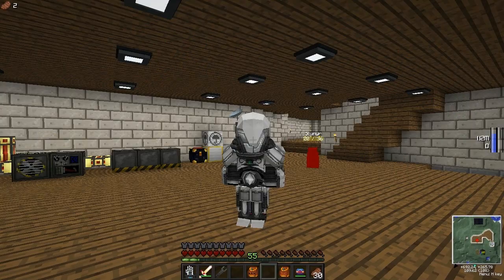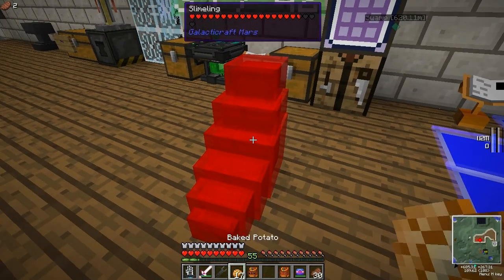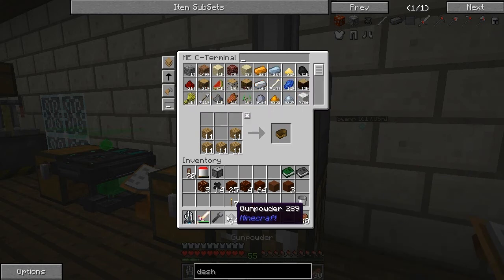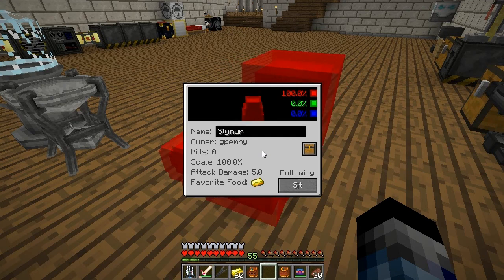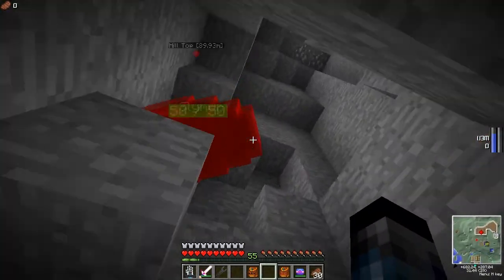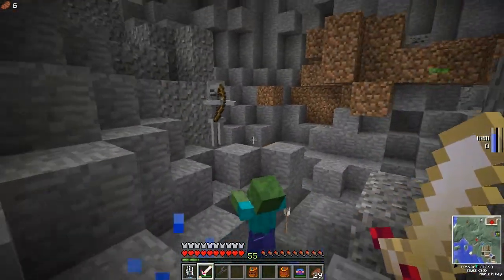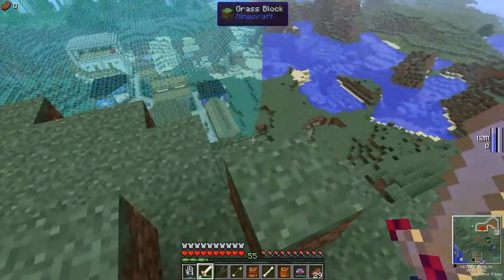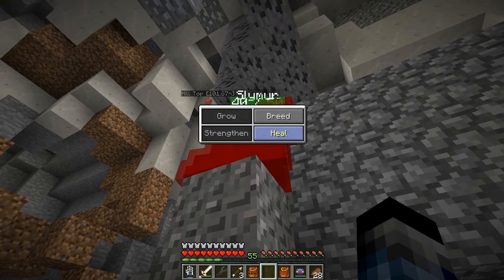Tekkit Projects - Slimelings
These things are so much more fun than I ever thought!